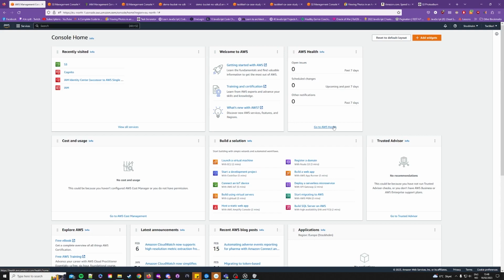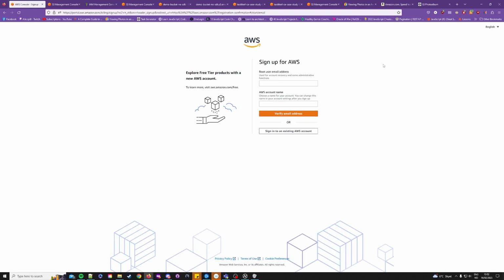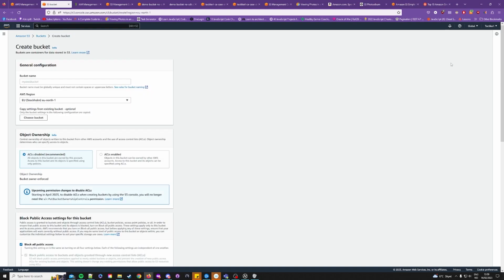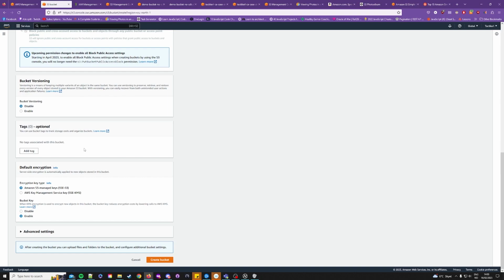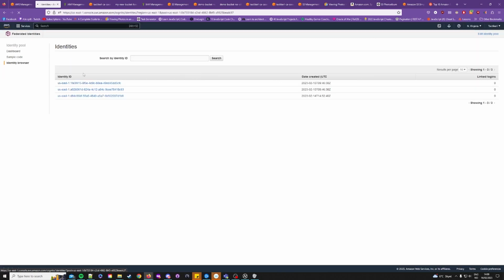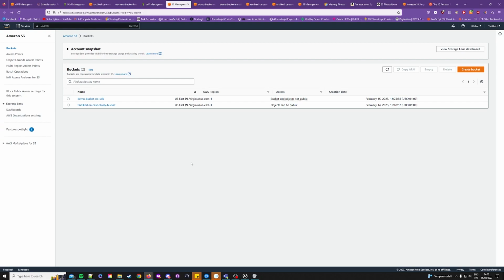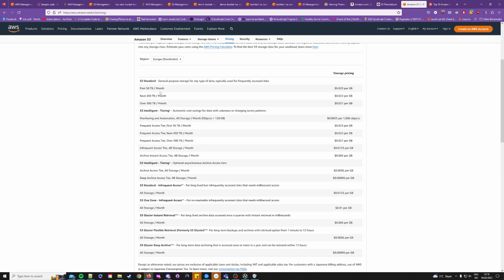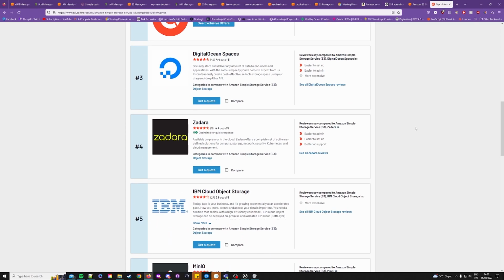Video Case Study CA - AWS S3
This is my video case study on AWS S3, Simple Storage Service. I go through how to set up an account with AWS and a simple guide on how to use S3 with the provided console from AWS, as well as how to access the stored data with an SDK provided from AWS using JavaScript.

I also do a short pros and cons about AWS and S3 throughout the video, and towards the end i do a small comparison of alternative services that directly compete with S3.

SDK tutorial